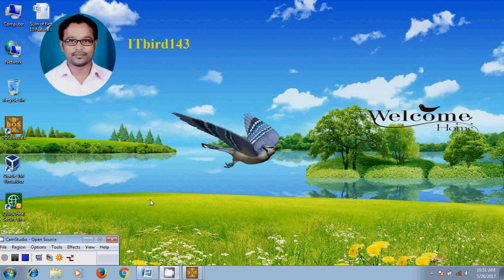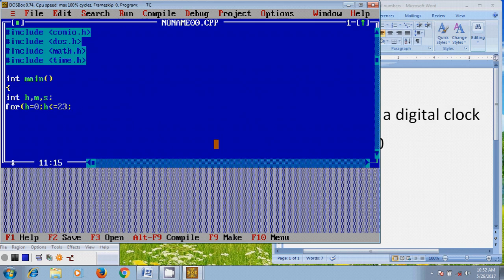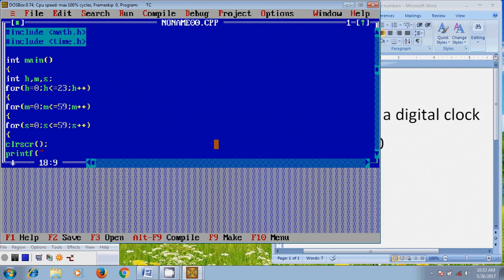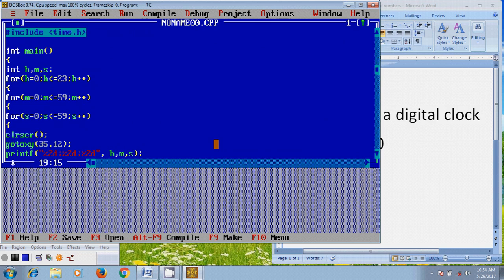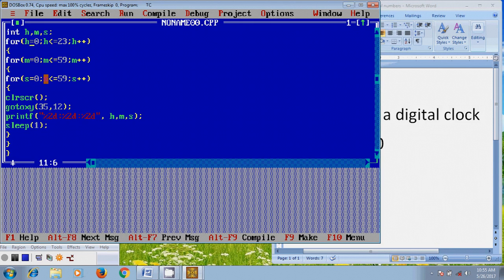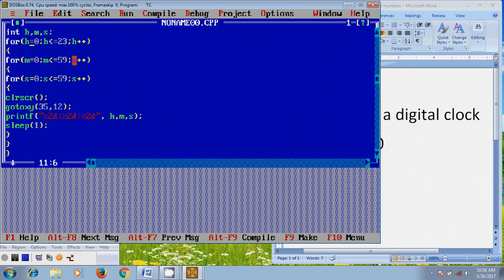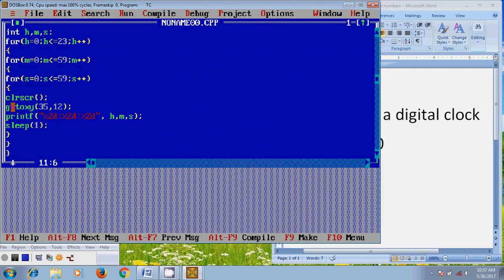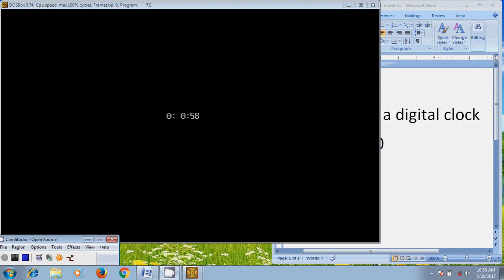Turbo C++ - Program for a digital clock